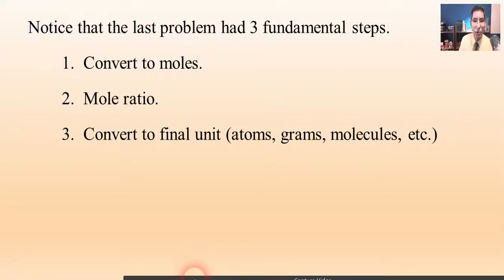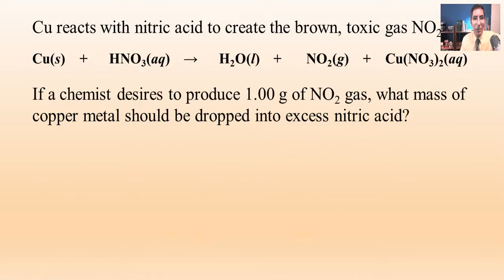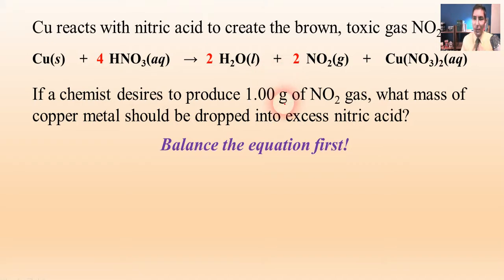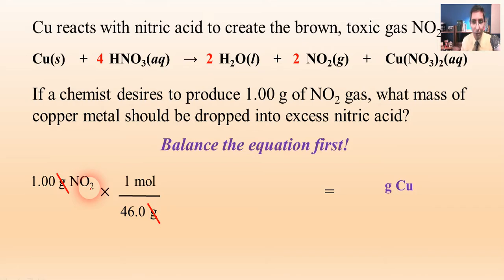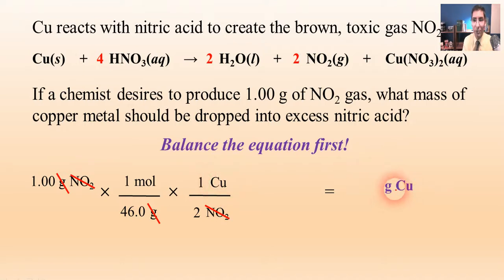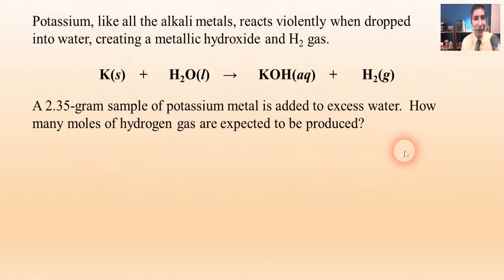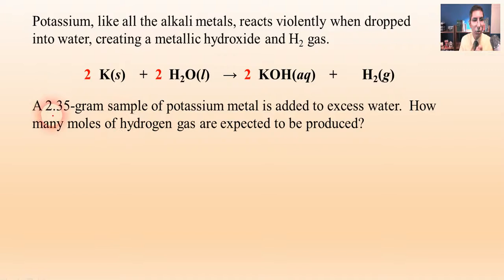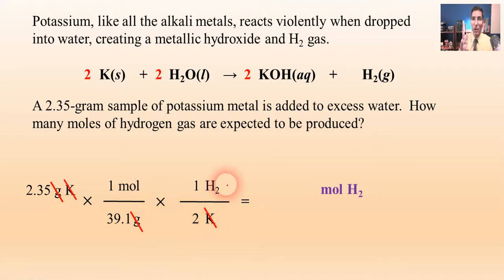Reaction Stoichiometry - AP Chemistry Complete Course - Lesson 6.2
In this video, Mr. Krug shows students how to solve reaction stoichiometry problems with a simple three-step process.